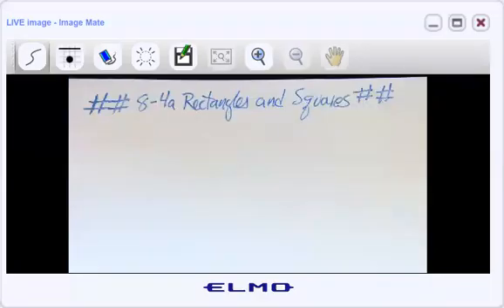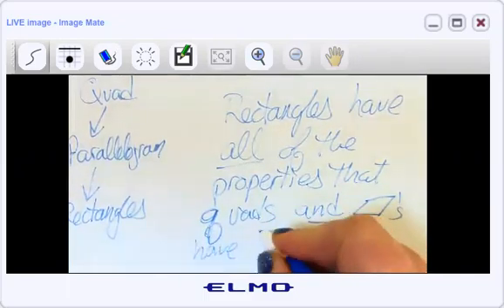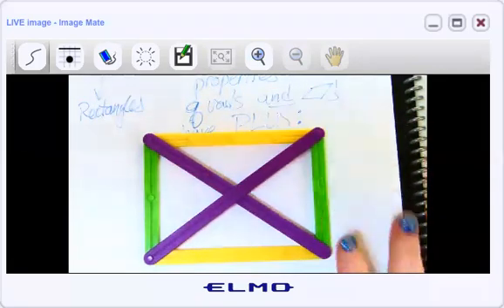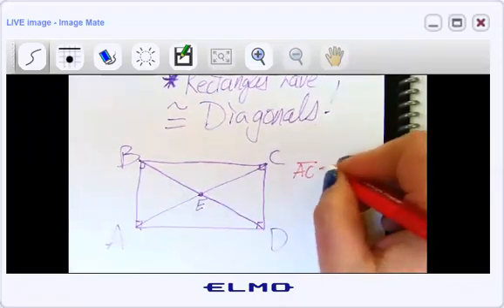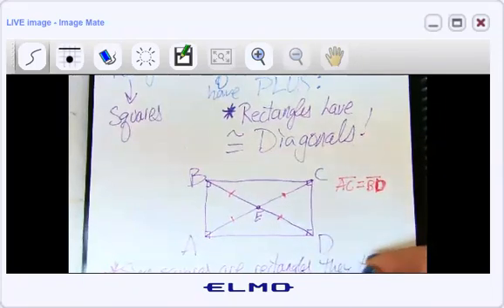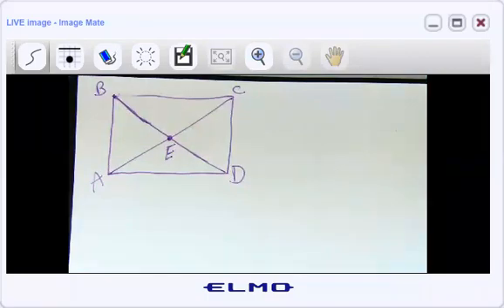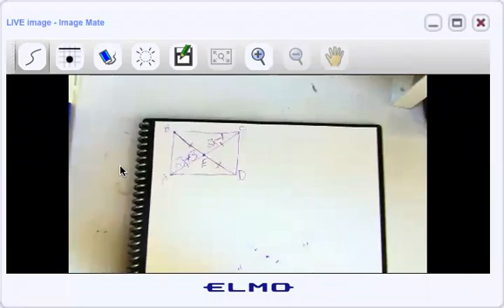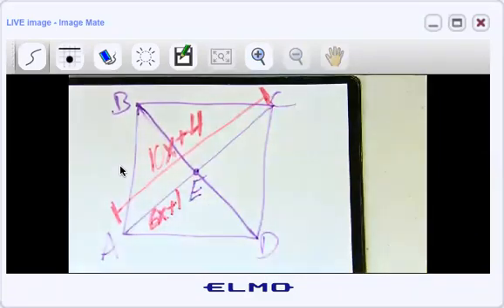8 4a Rectangles and Squares